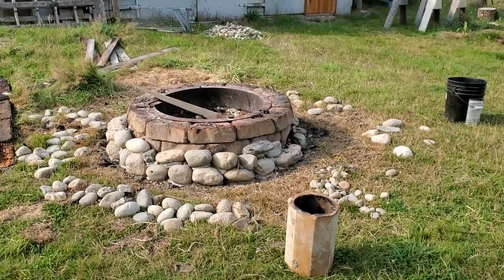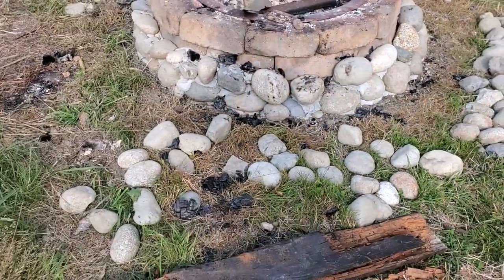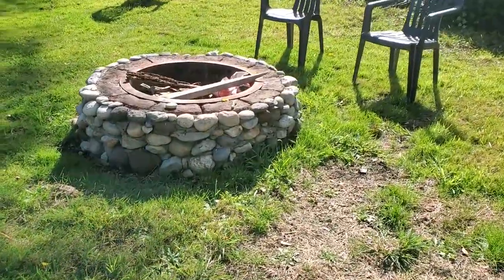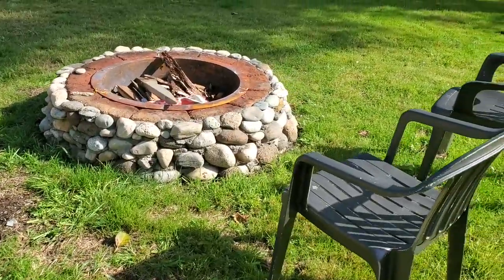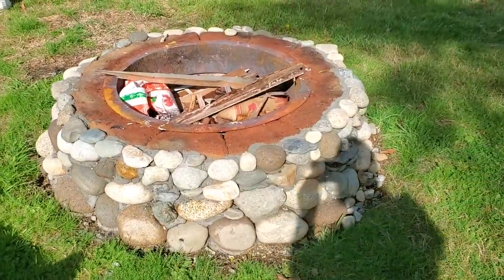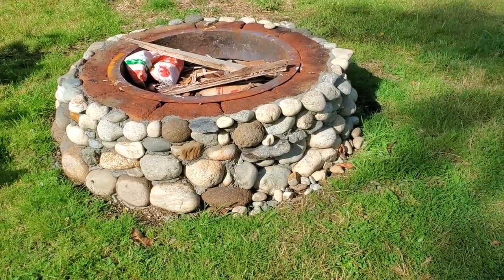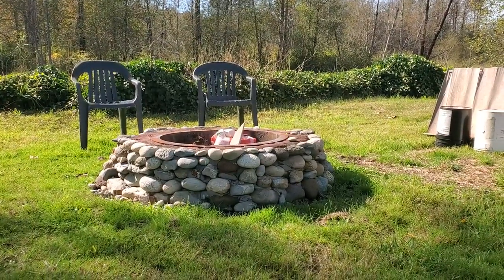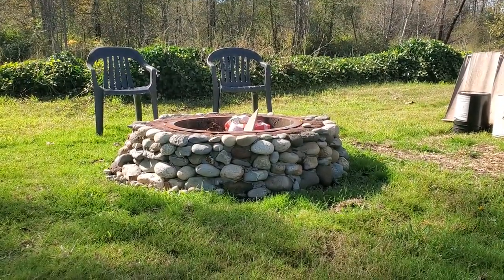The New Firepit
Mason Rock Firepit